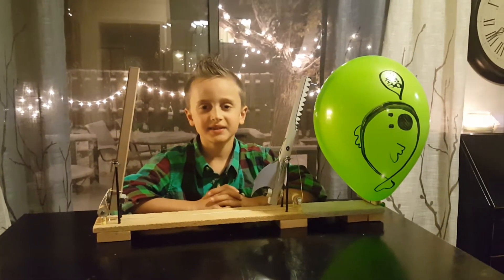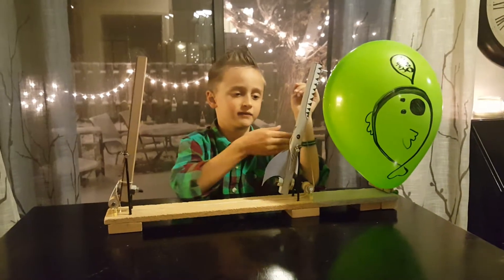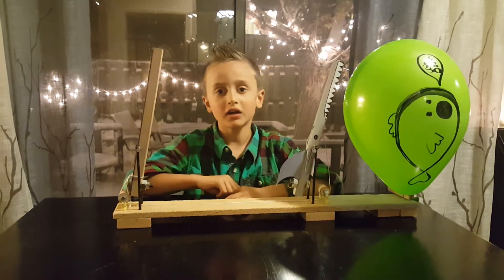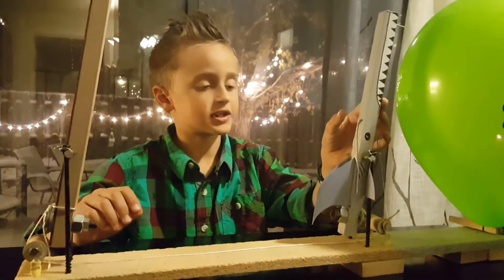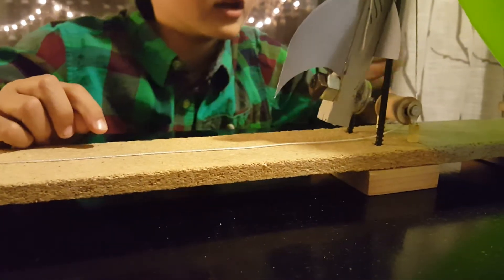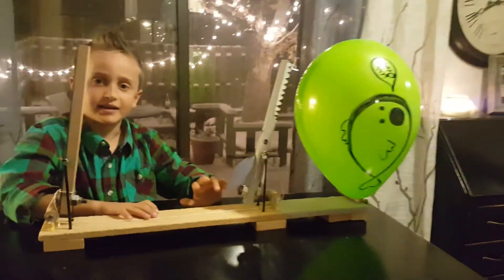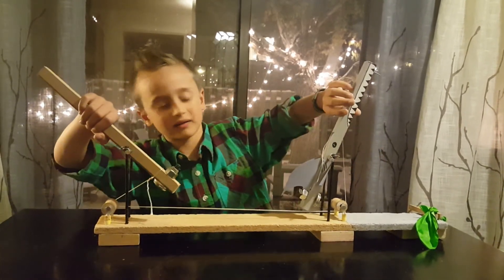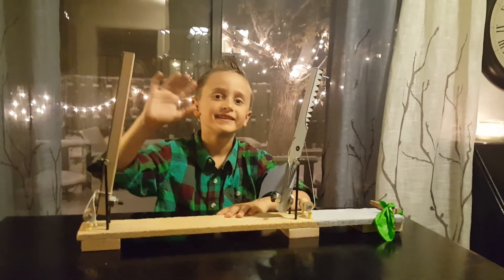Simple Machines 2nd Grade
"The Balloons Enemy" / 2nd Grade Simple Machines by Evan